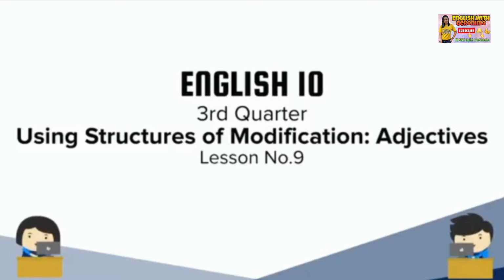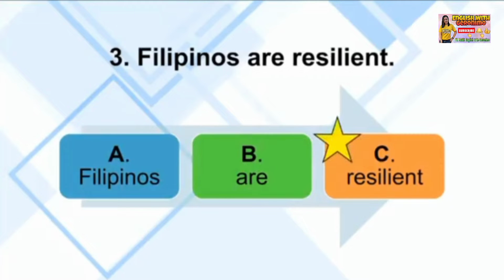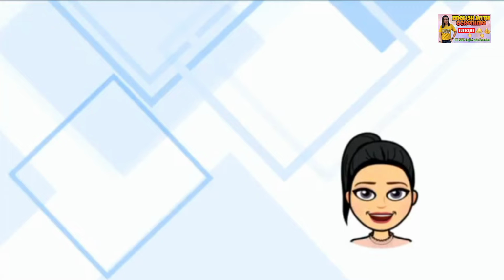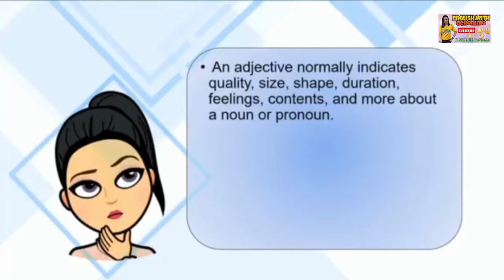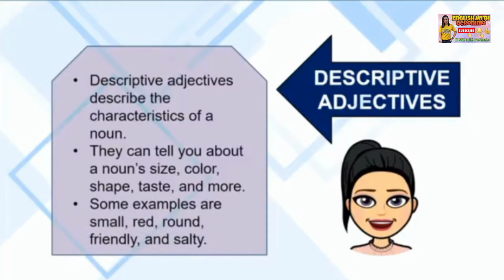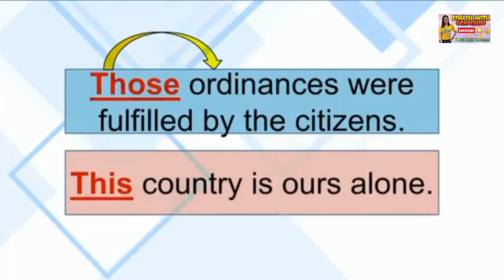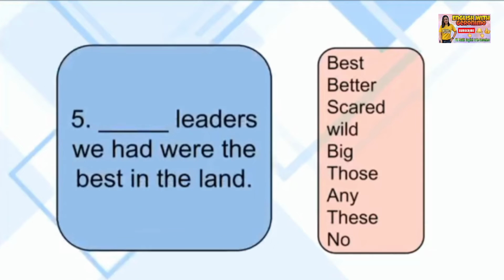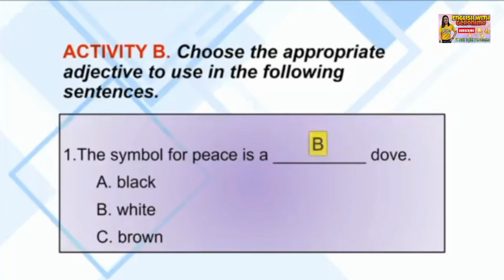Using Structures of Modification: ADJECTIVES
In this video lesson, students are expected to:
a. define an adjective
b. differentiate the common kinds of adjectives
c. use appropriate adjectives in sentences